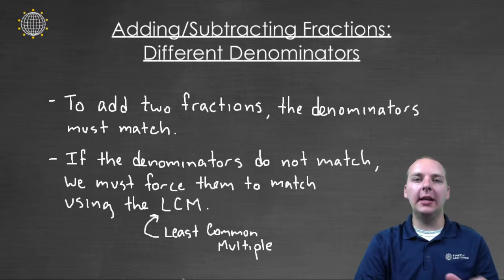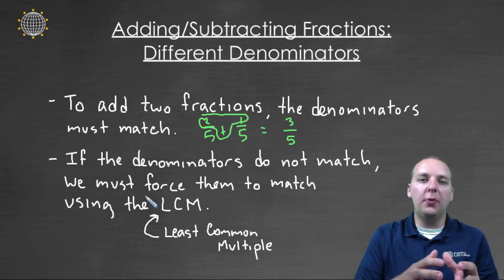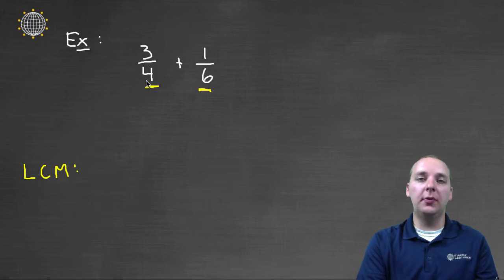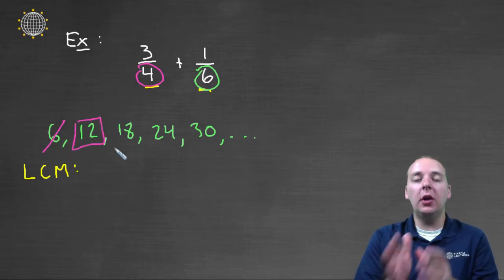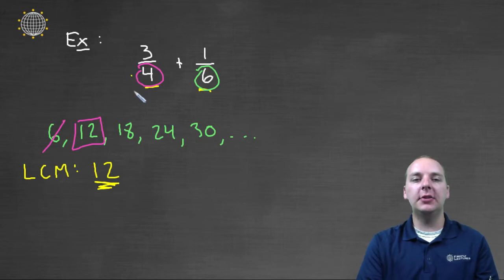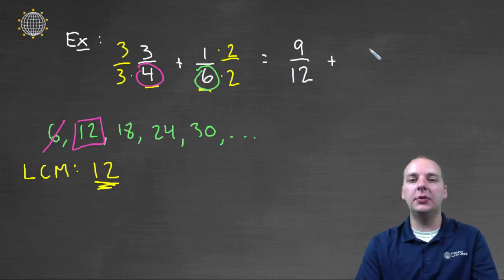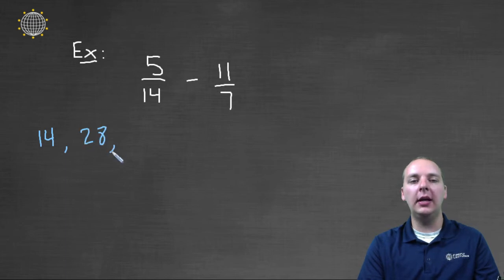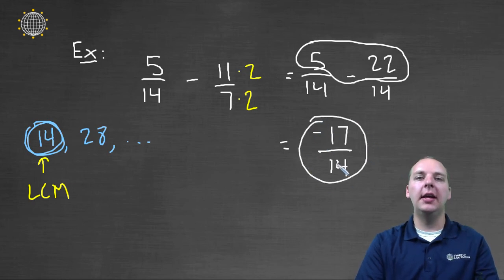Add & Subtract Fractions w/ Different Denominators